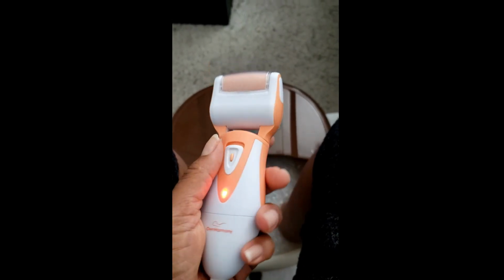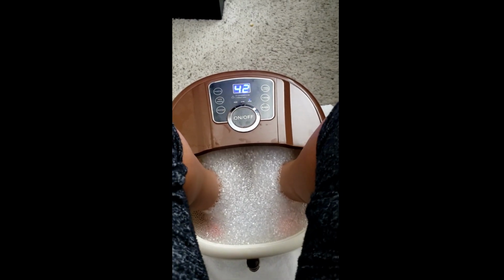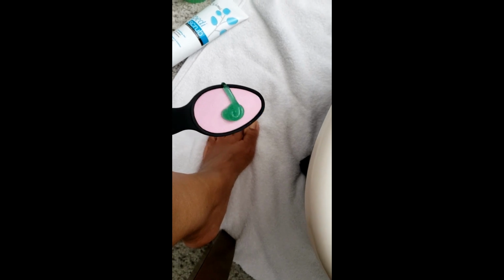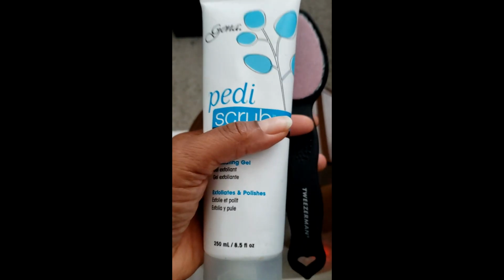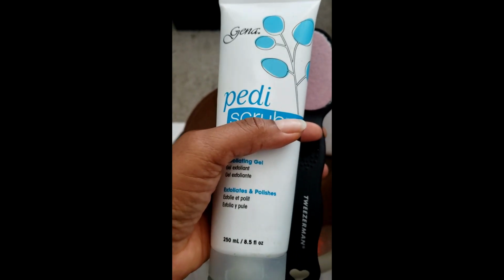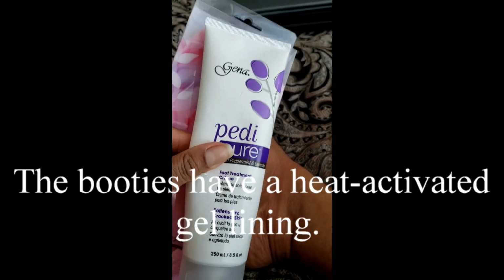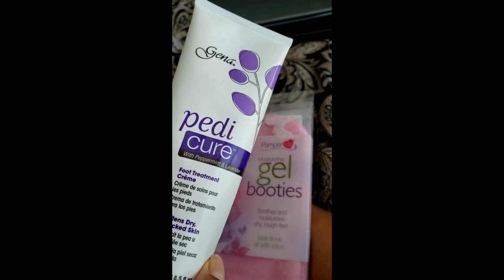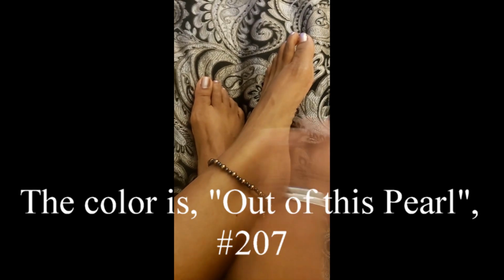At Home Professional Pedicures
I've been doing my own pedicures for a while now but wanted to share how how I get the softest feet ever doing them myself! In 5 steps, I share how I do them, what products I use (and why) and give step by step instructions. Here's a list of the products used below:

Electric Callus Remover
Foot Spa Massager w/Heat
Gena Pedi-Scrub Gel
Pedicure Stone
Moisturizing Gel Booties
Foot Treatment Creme
Miracle Gel Nail Polish
Miracle Gel Top Coat

Learn more beauty tips from my blog, seriouslynatural.org